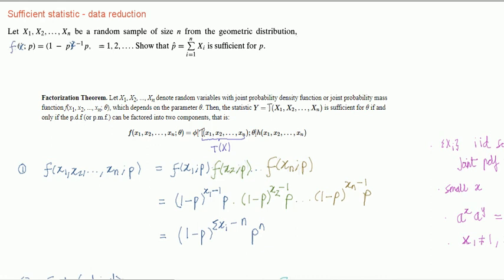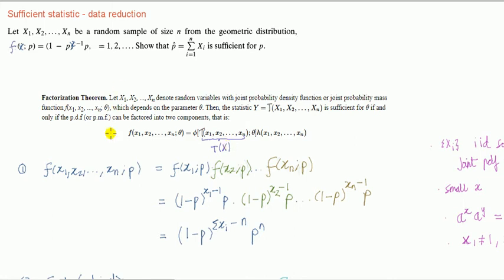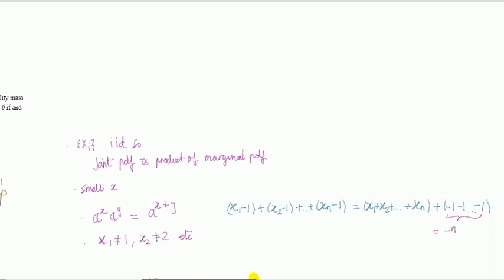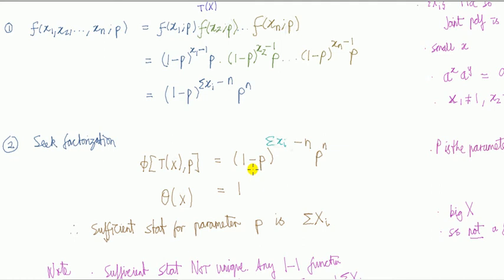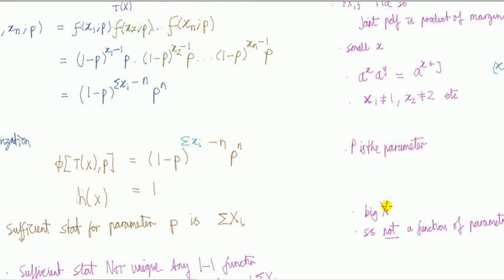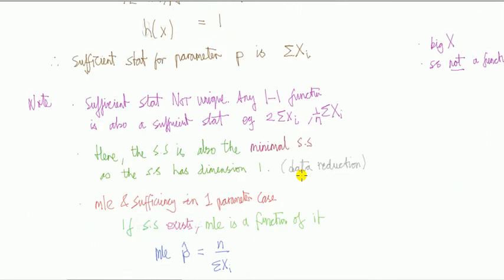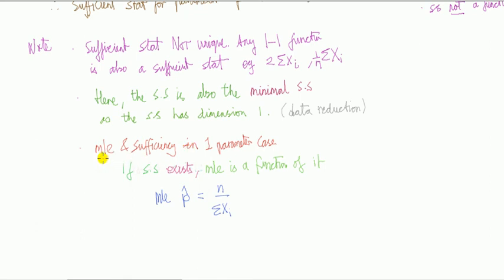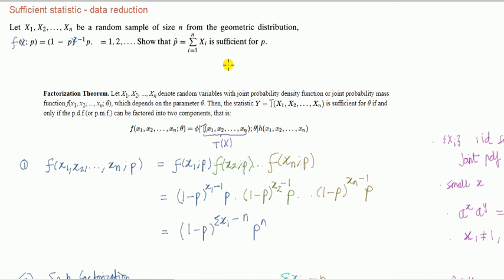#89 Sufficient statistic for geometric using factorization theorem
Sufficient statistic example with discussion of its role in stats - data reduction, relation to maximum likelihood function, mle.